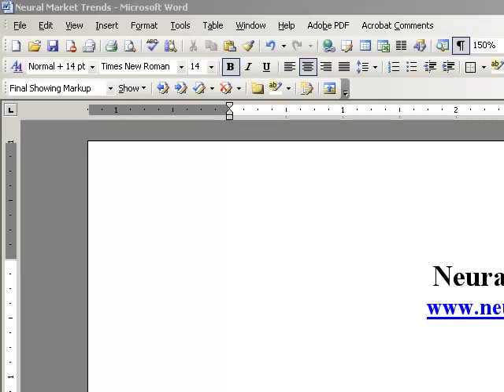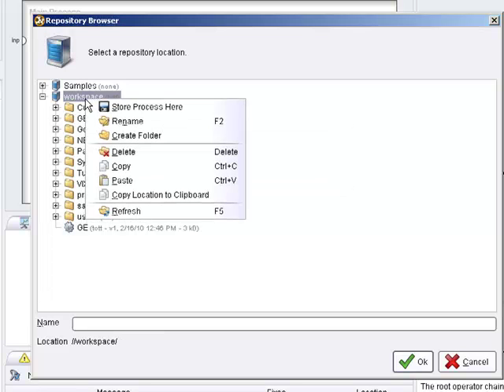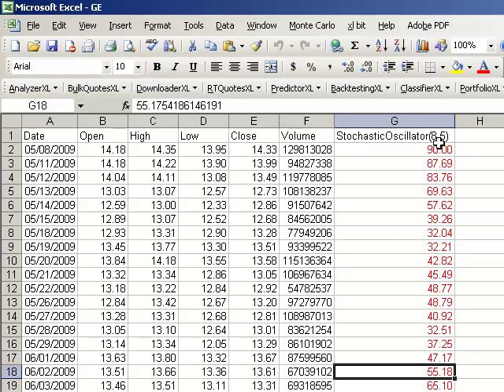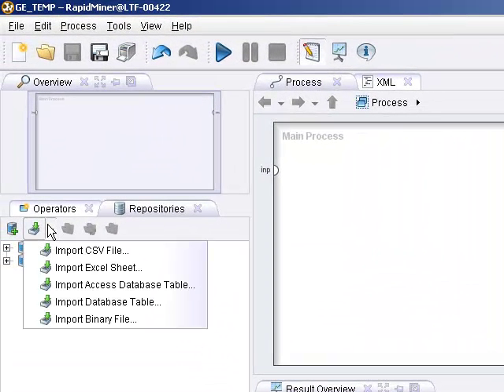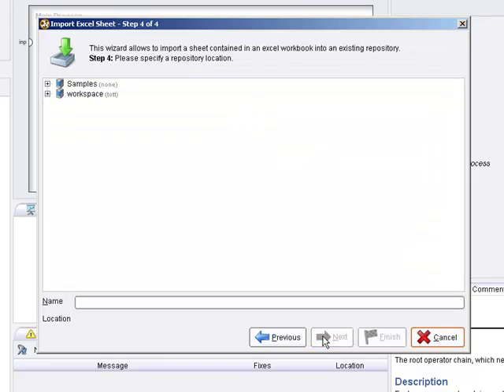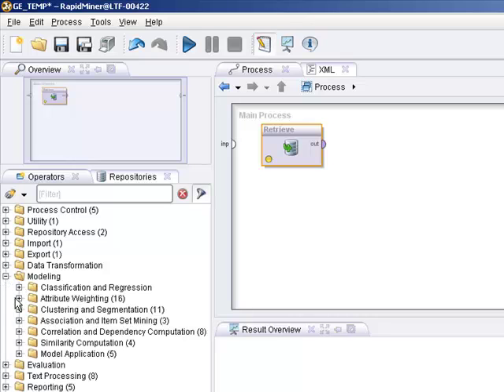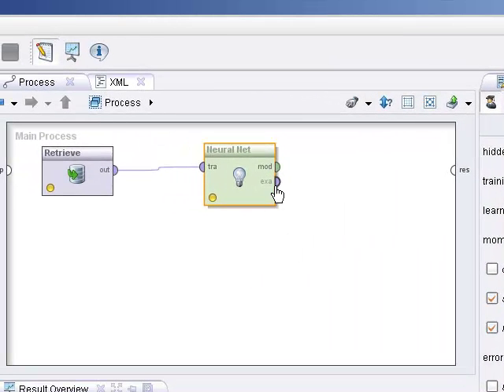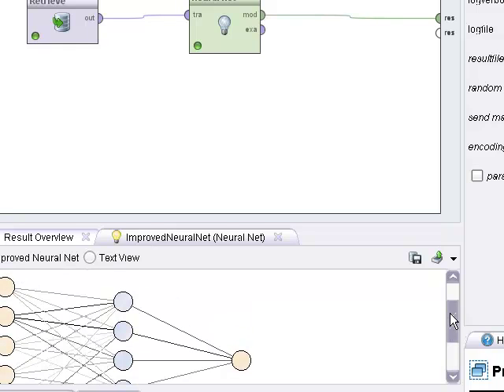Rapidminer 5.0 Video Tutorial #1 - Introduction to Rapidminer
A quick look at the new Rapidminer 5.0.  In this video we check out how the GUI changed and how to load in an Excel spreadsheet and run a simple neural net through it.

Please vote and comment! I have a fragile ego! LOL.